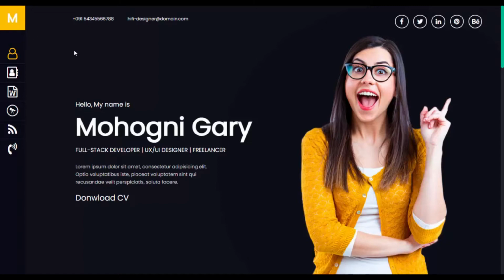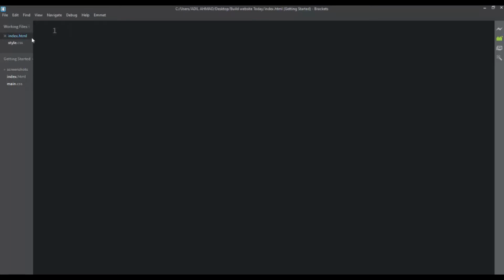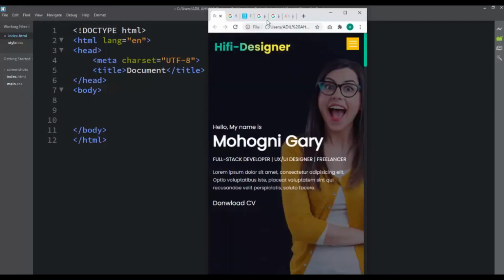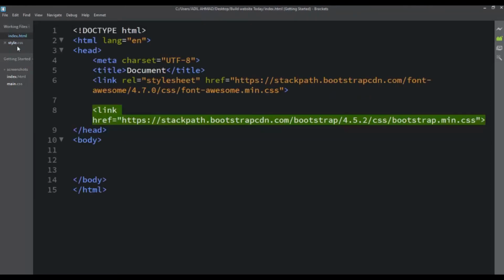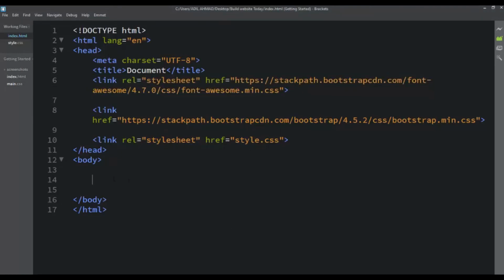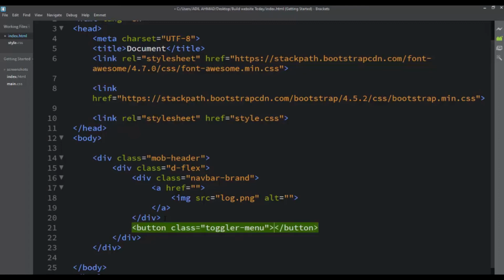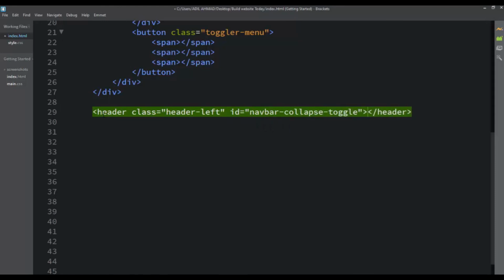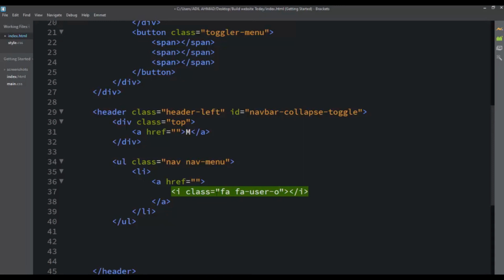Make a Responsive Portfolio Website JavaScript HTML CSS 2 How website looks like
Don't Forget to get source code after the end of our every tutorial videos:)
video likes target 11

Make a Responsive Portfolio Website JavaScript HTML CSS/1. Introductory Video